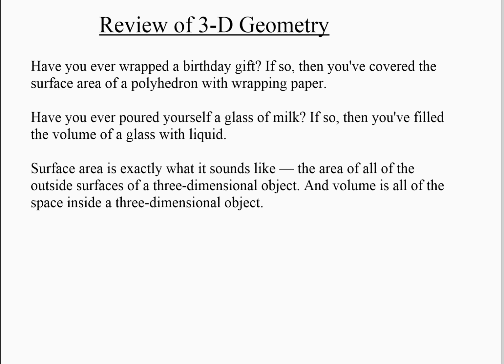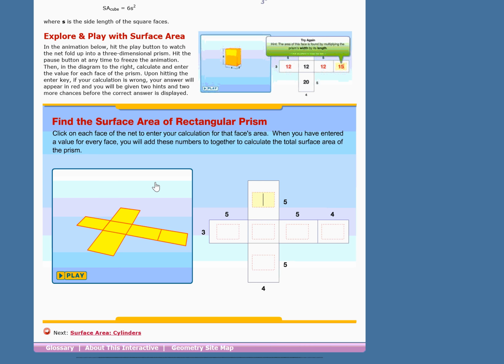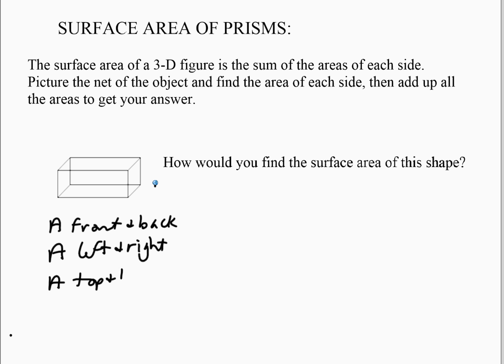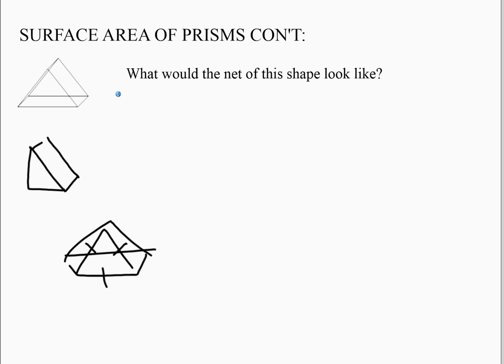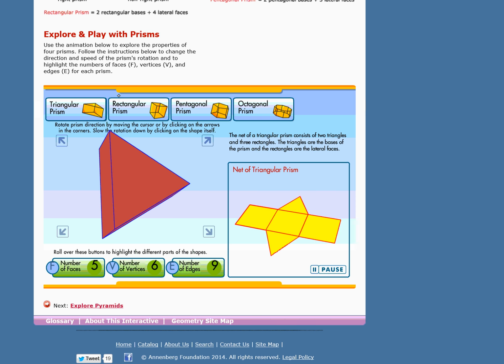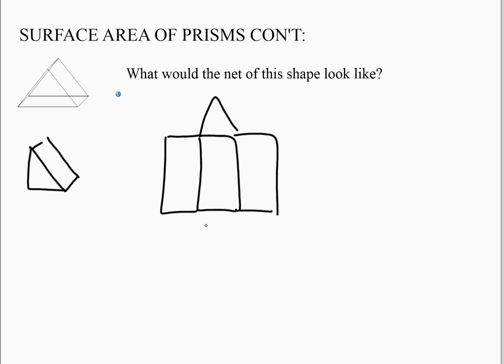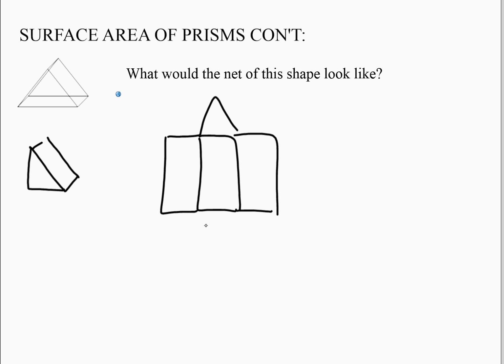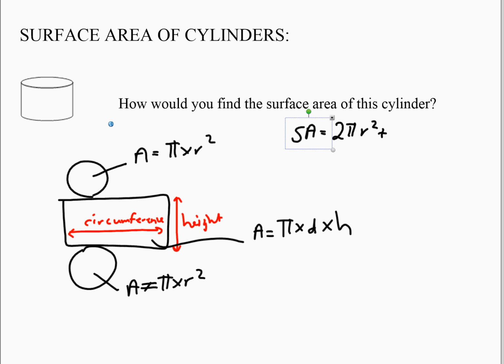3D Review SA Grade 8